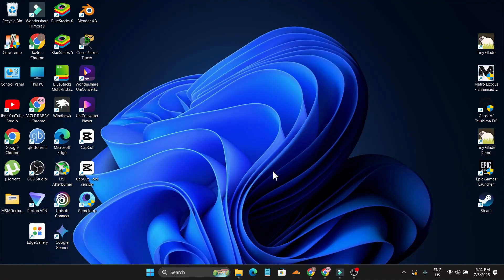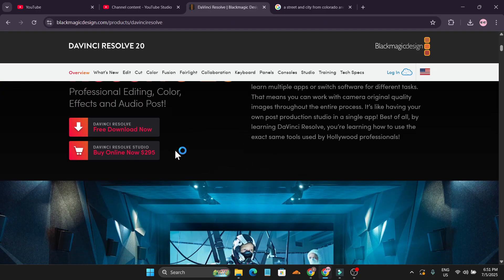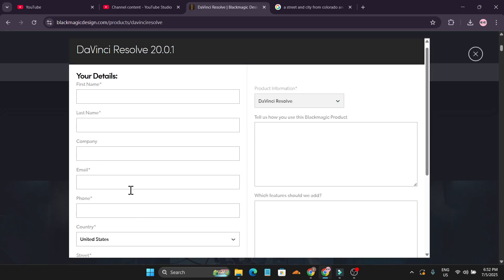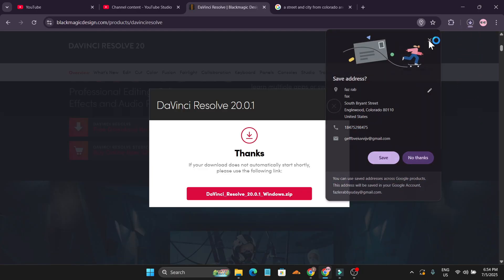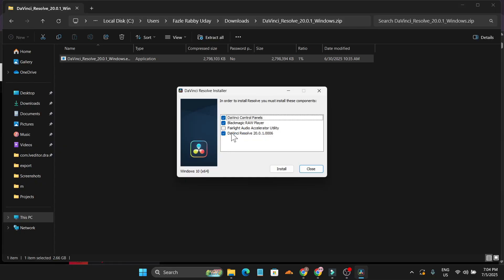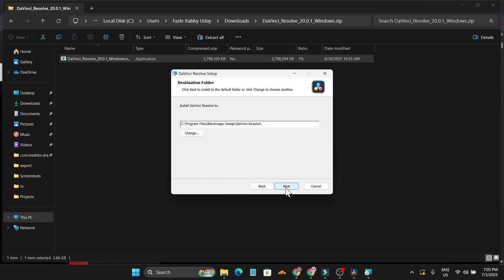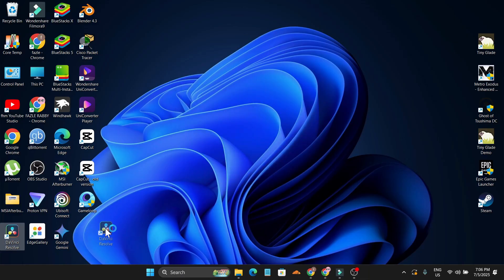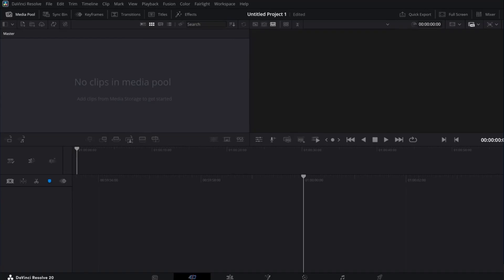How to Download DaVinci Resolve 20 FREE | Install DaVinci Resolve 20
In this tutorial, you will learn how to download and install DaVinci Resolve 20 for free from the official BlackmagicDesign website for Windows, Mac, and Linux.
This is how to download davinci resolve 20 free and how to install davinci resolve 20 in this davinci resolve 20 tutorial. This will show  how to download davinci resolve 20 and as you know davinci resolve 20 is free by default, so this is a great way to get the davinci resolve free download.

With this tutorial you’ll know how to download davinci resolve 20 on windows 11 or how to download davinci resolve 20 on windows 10. We can also learn how to install davinci resolve 20 after learning how to davinci resolve download free. You could also download davinci resolve studio if you like however this davinci resolve is all you need for most editing works. So this is how to download davinci resolve free.